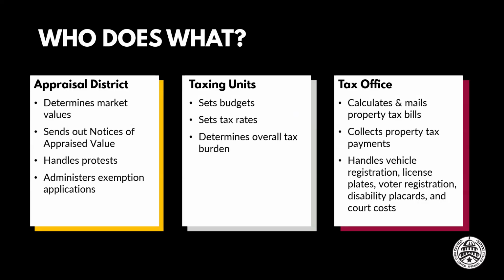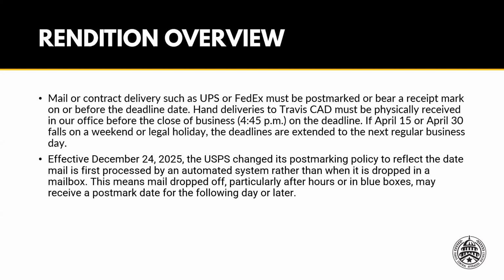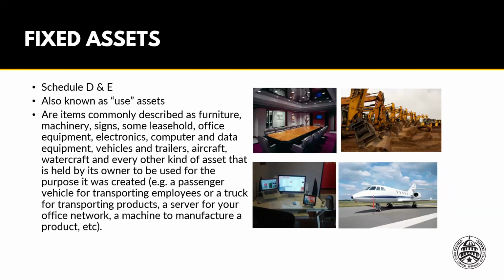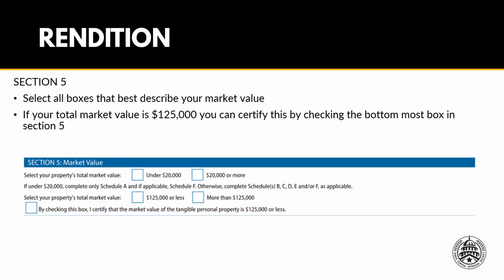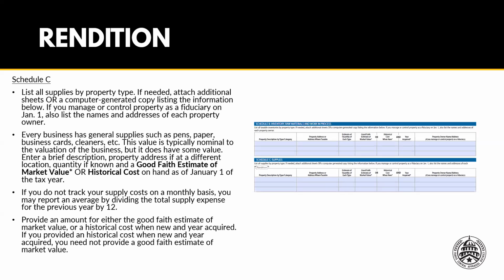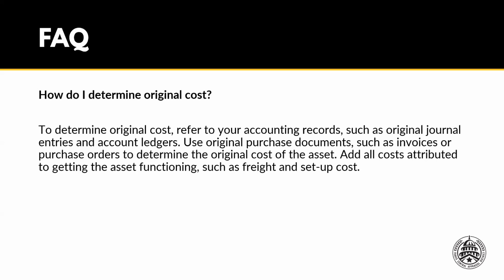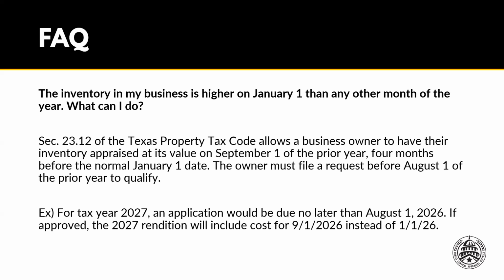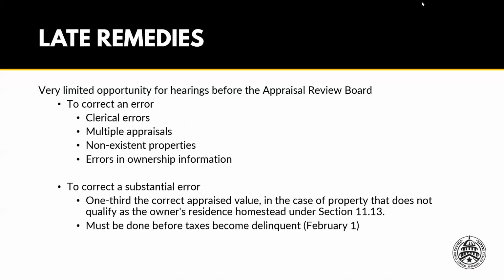Renditions and Business Personal Property (2026)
The Travis Central Appraisal District walks property owners through renditions, business personal property, and recent changes in state law.